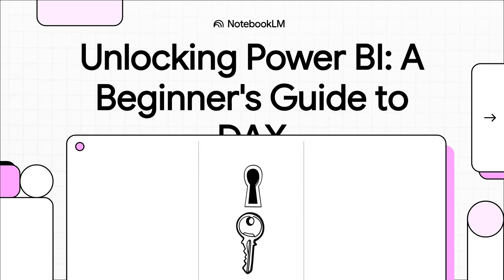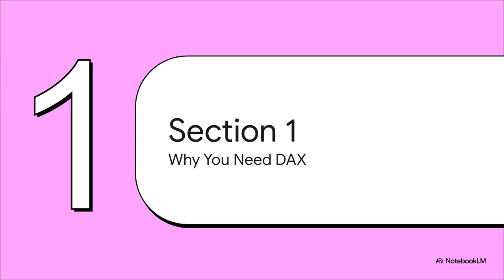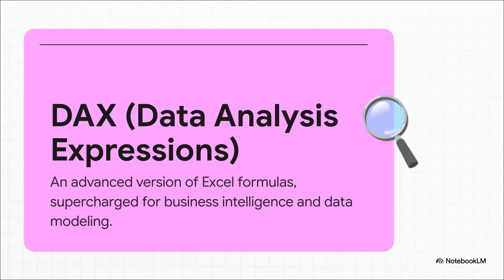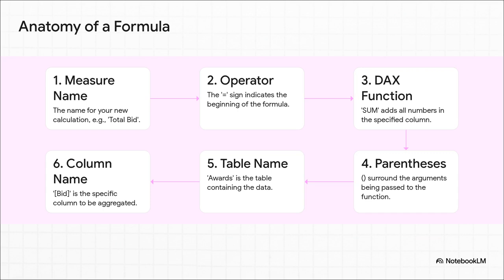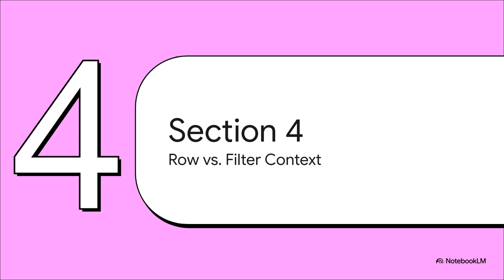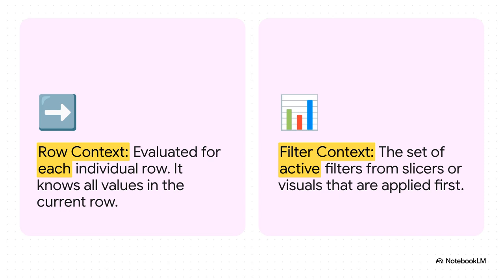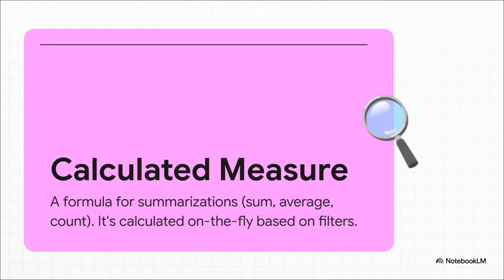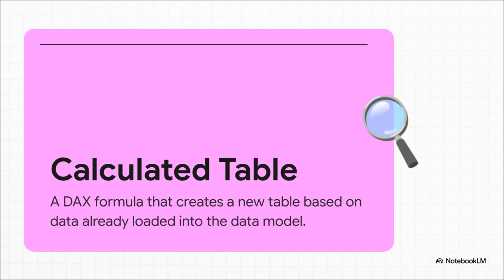[14] Power BI Unlocking Power BI A Beginner s Guide to DAX